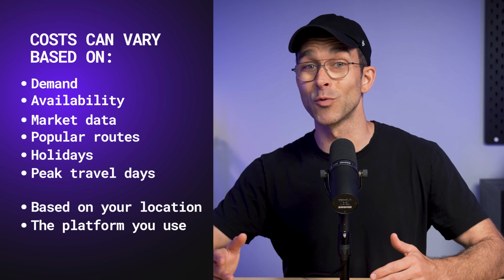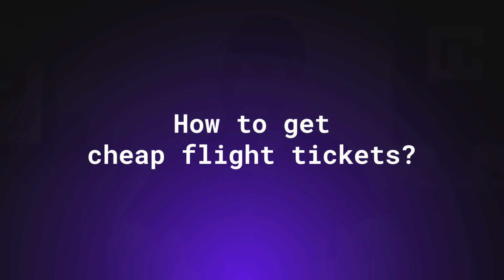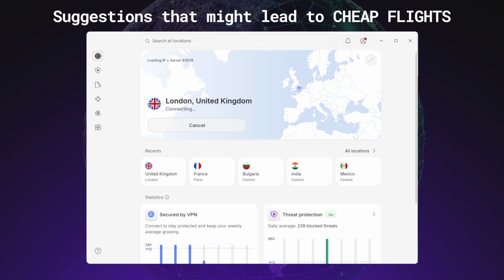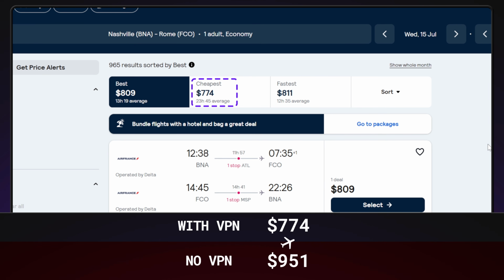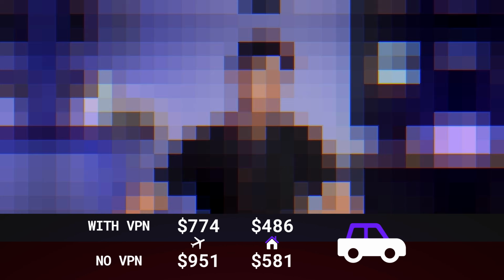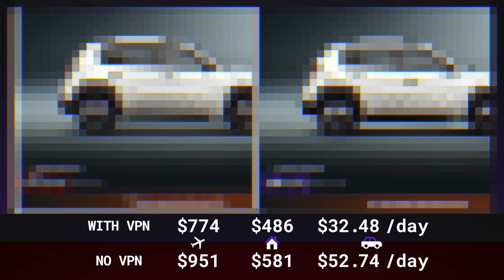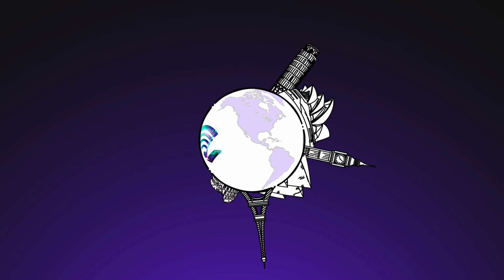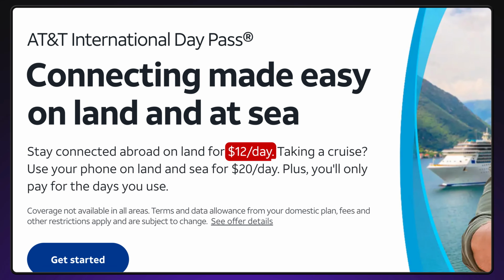Best travel hacks 2026 | How to find cheap flights & MORE!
🔥 Put these travel hacks to the test and save money: 🔥

Don’t know how to get cheap flight tickets? In this video, I’ll share some of my favorite travel hacks that help me save money on flights, hotels, and car rentals abroad.

00:00 Can travel hacks really save you money?
00:20 Dynamic pricing explained
01:08 Testing the hacks: Italy trip price test
01:54 How to find cheap flights with NordVPN
02:44 Travel hacks for cheap hotels and car rentals
03:54 Why NordVPN is a travel essential
04:58 How to avoid expensive roaming bills abroad
06:08 Saily review: The best travel eSIM?
06:44 Verdict: Exactly how much I saved